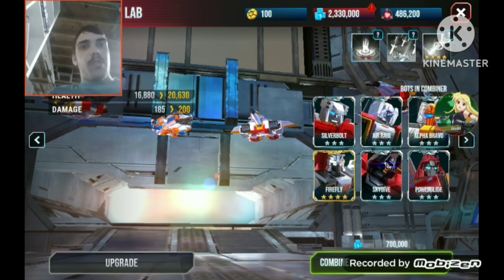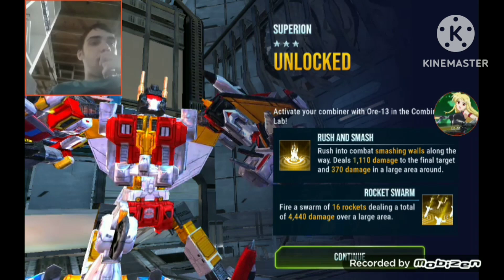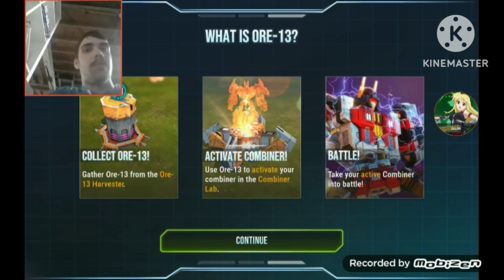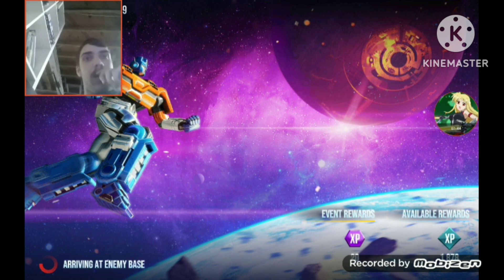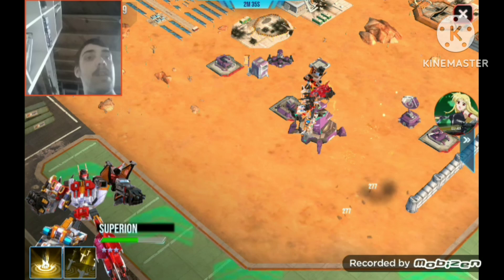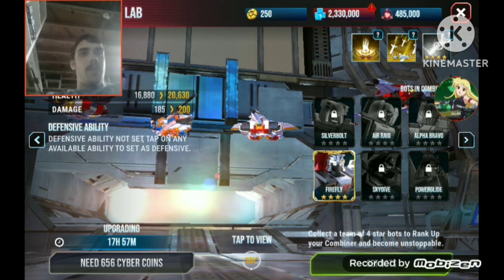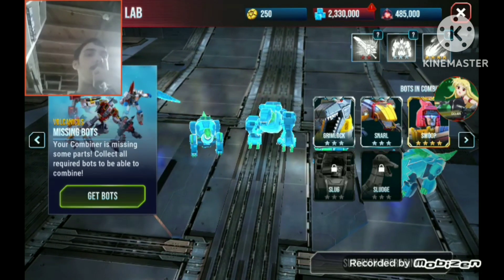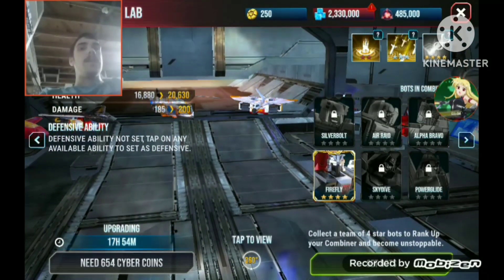transformers: earth wars - superion first look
Join me for a first look a the autobot combiner in transformers: earth wars, superion!